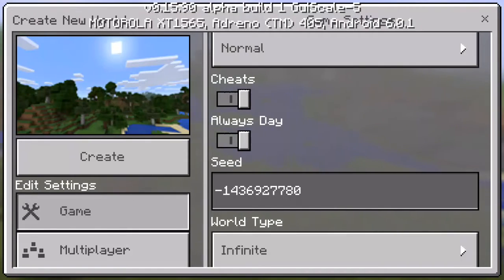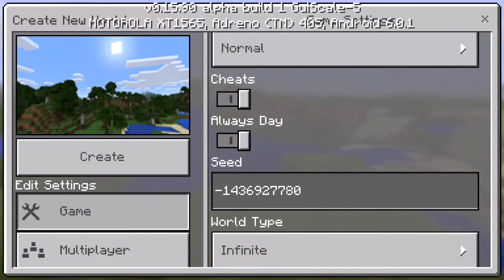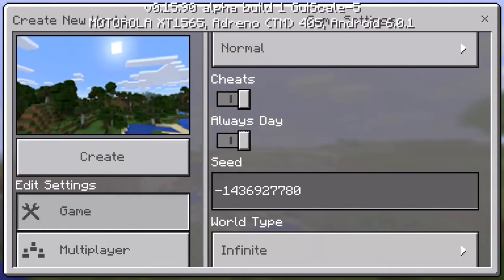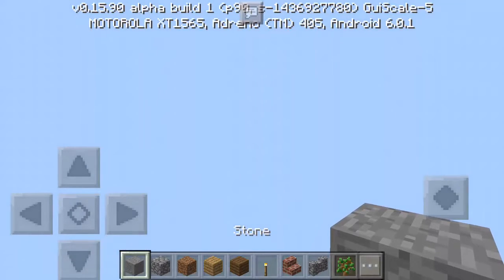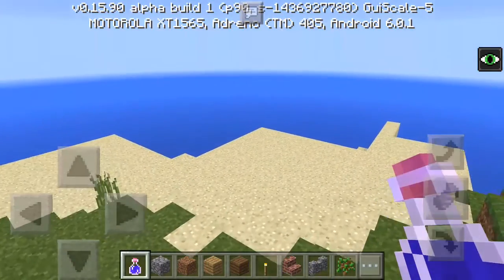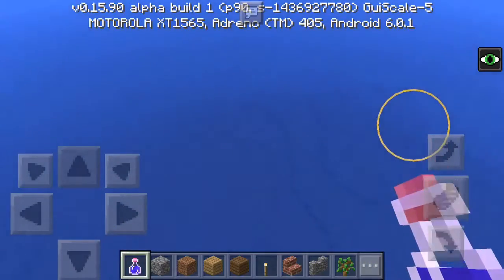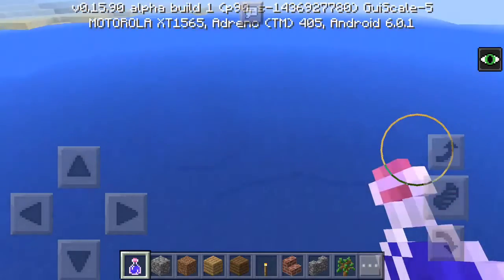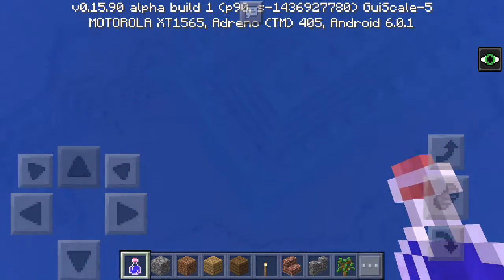Minecraft PE 0.16.0 Ocean Monument Seed Review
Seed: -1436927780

Shou.TV: Thelolgamer5